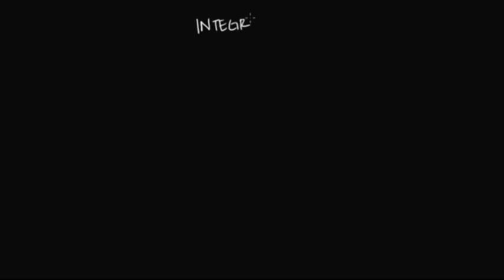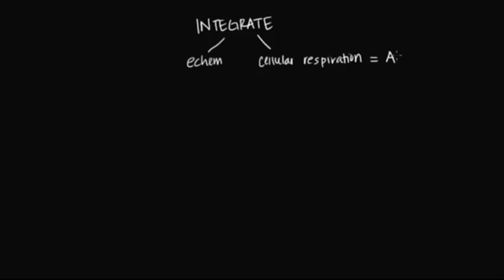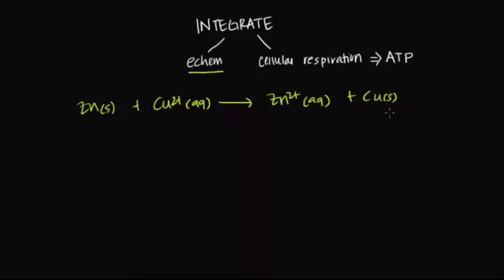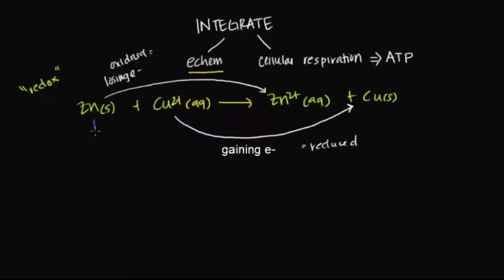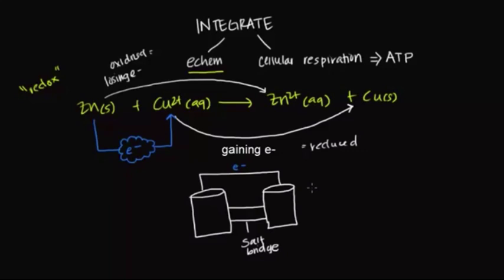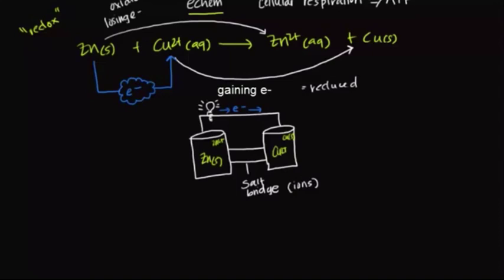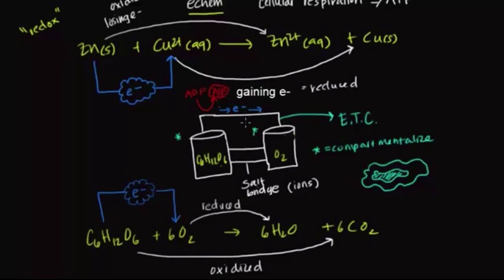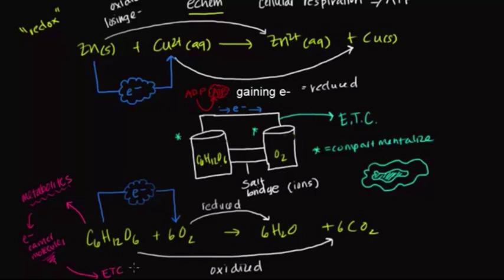Oxidation and reduction in metabolism | Biomolecules | MCAT | Khan Academy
How is metabolism similar to a galvanic cell? Apply fundamental principles of electrochemistry to understand the energy harnessed from the oxidation-reduction processes of metabolism. Created by Jasmine Rana.